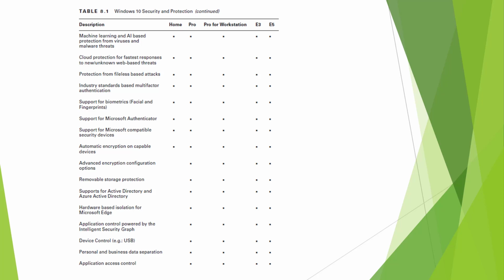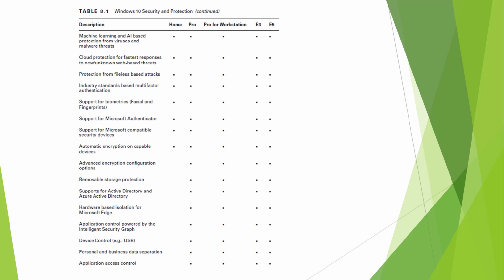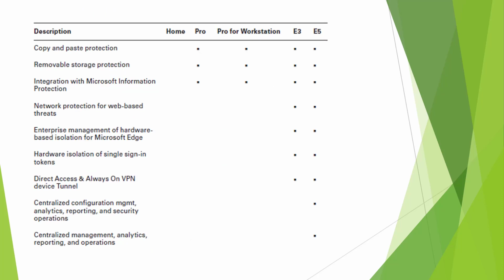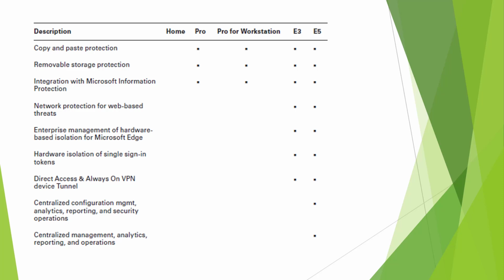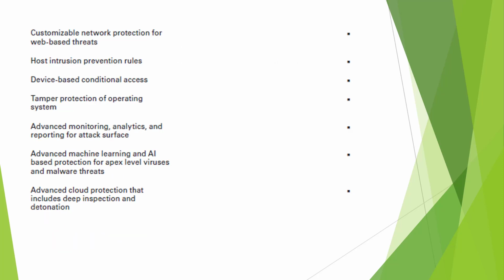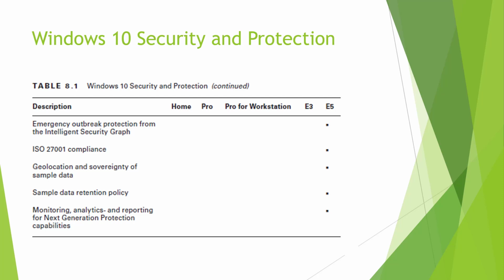Microsoft MD 100 - Understanding the Basics